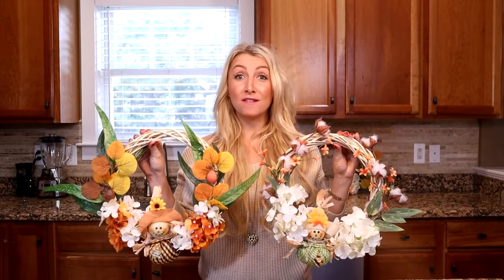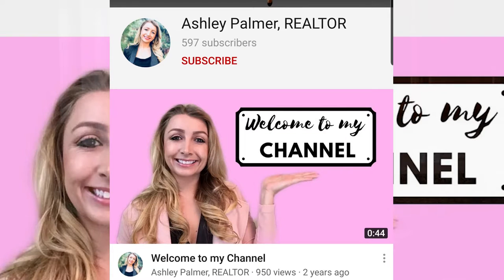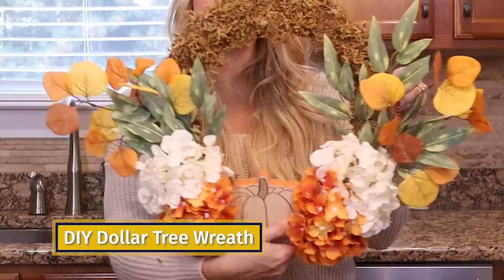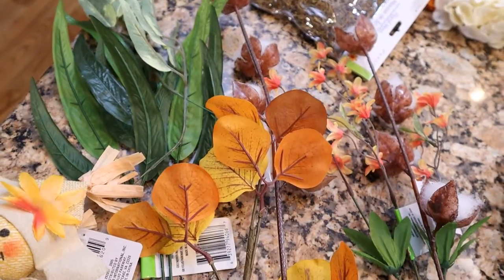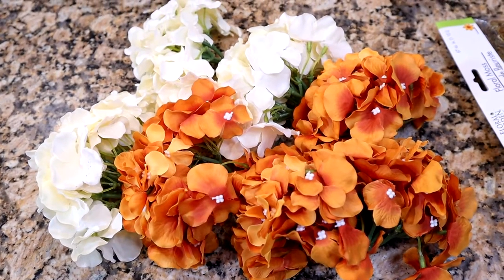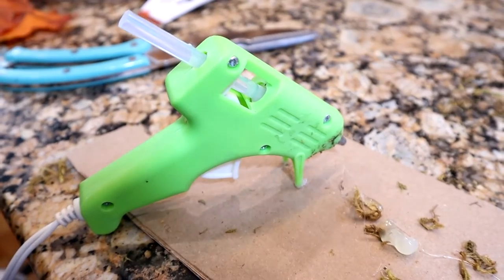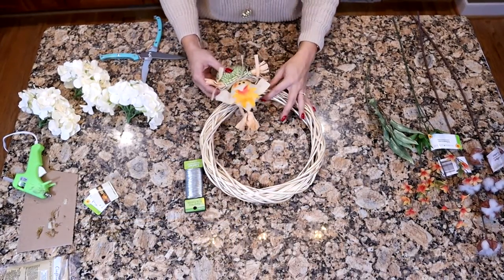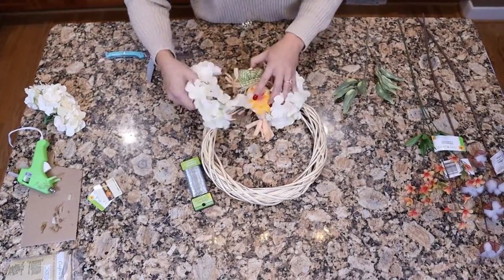DIY Dollar Tree Fall Wreath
Check out my simple Do It Yourself Dollar Tree Fall Wreath! Let's get crafty for cheap. Now you can make your friends a gift for the fall season. Add your own twist to this simple design. Comment with how you jazzed up your fall wreath. You could inspire the next video😆.

I am a full time REALTOR® in Charlottesville, Virginia.